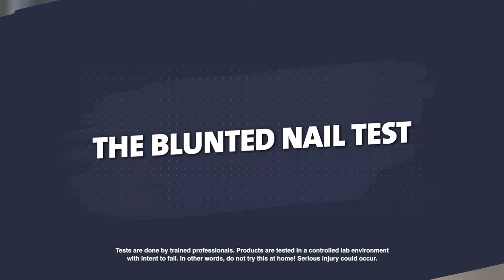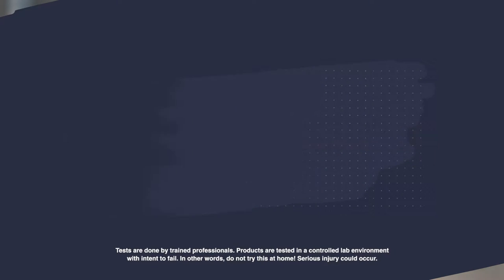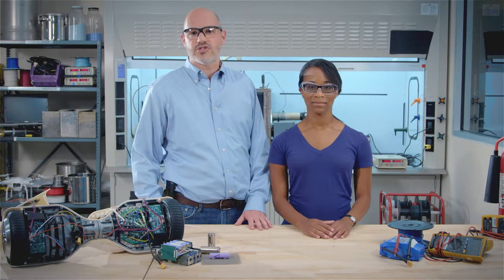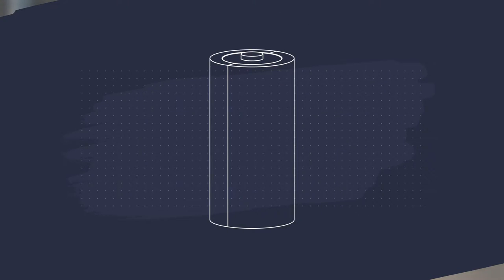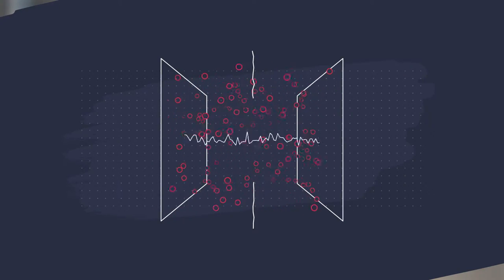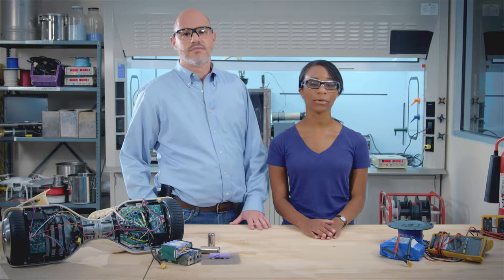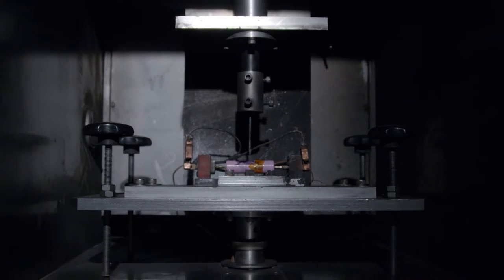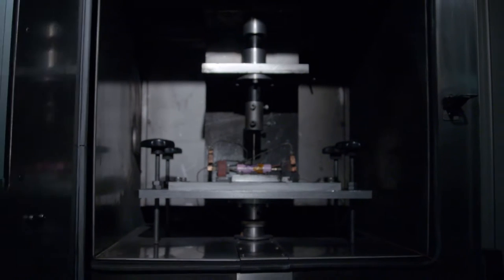Portable Electrical Power - Blunted Nail Test